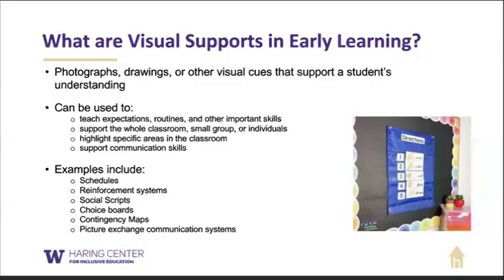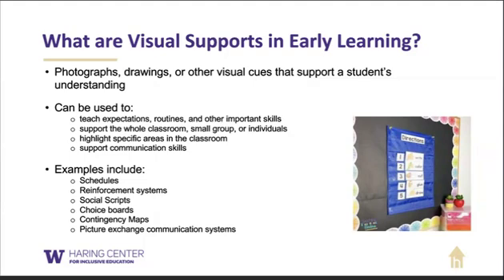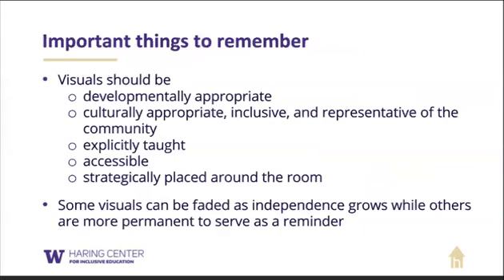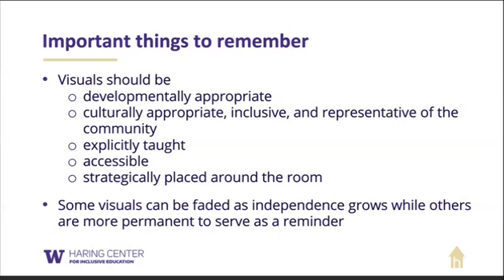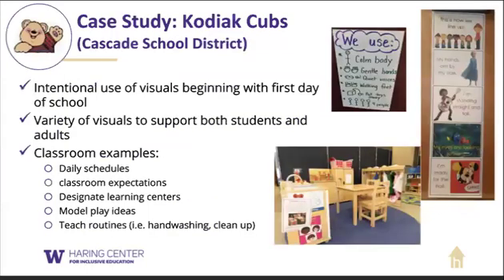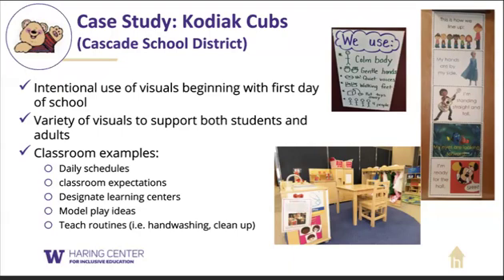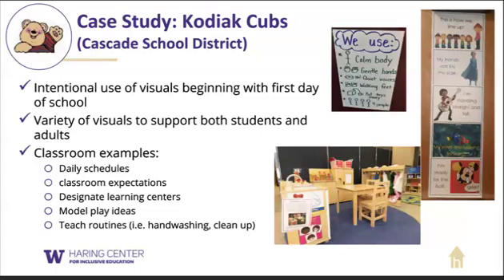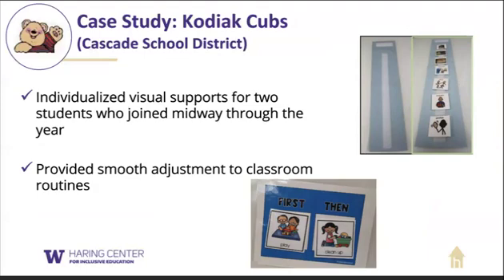Visual Supports in Early Learning video